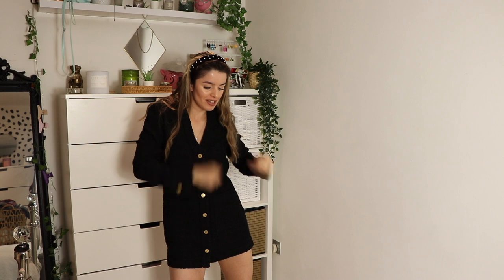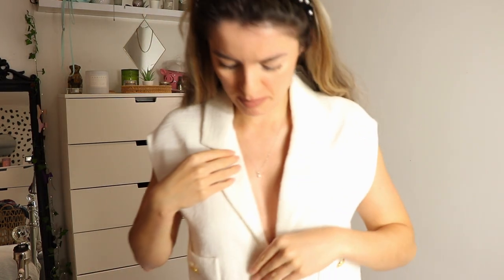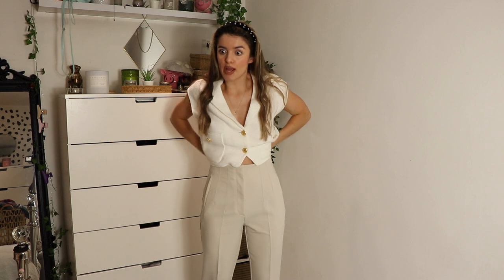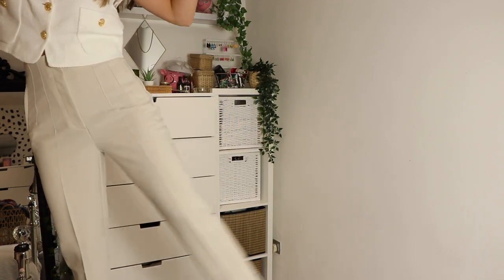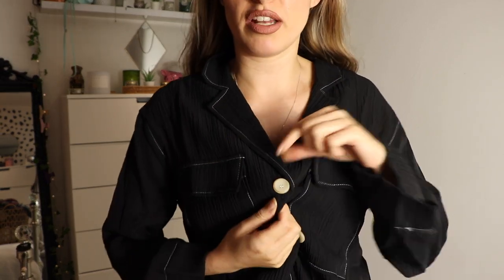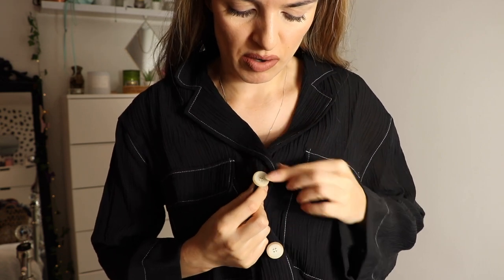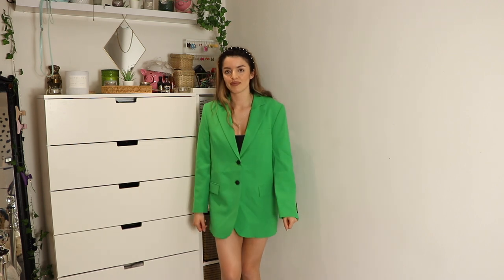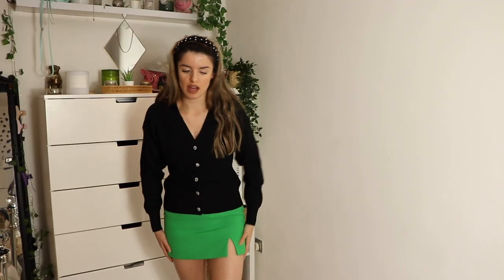HUGE ZARA TRY-ON HAUL | DECEMBER 2021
Why hello!! thank you so much for clicking on my video! I really hope you enjoy this haul as much as i enjoyed filming it! Please do check back for more content as I have more to come! :D xoxoxox

You can find all of these items at Zara's website using the references below :D Everything is listed in order shown in video :D x

Outfit 1:
TEXTURED DRESS BLACK - REF. 7563/257 - Size S

Outfit 2:
TEXTURED CROPPED WAISTCOAT WHITE - REF. 7879/273 - Size S
HIGH-WAIST TROUSERS OYSTER WHITE - REF. 7901/432 - Size M

FADED CROP TOP BLACK - REF. 4424/330 - Size S
DOUBLE-BREASTED OVERSIZED BLAZER BLACK - REF. 2753/432 - Size S
BLOUSE WITH CONTRAST TOPSTITCHING BLACK - REF. 3564/172 - Size S
OXFORD SHIRT BLUE - REF. 2157/226 - Size XS
KNITTED WAISTCOAT BLACK - REF. 3519/056 - Size S
KNIT CARDIGAN WITH PEARL BEADS LIGHT ECRU - REF. 9598/178 - Size S

Red Outfit:
TEXTURED SKIRT WITH VENT BURGUNDY - REF. 8558/502 - Size S
TEXTURED DOUBLE-BREASTED JACKET BURGUNDY - REF. 8253/502 - Size S

Green Outfit:
STRAIGHT BLAZER WITH POCKETS NEON GREEN - REF. 9018/707- Size S
MINI SKIRT WITH SLIT NEON GREEN - REF. 8558/707 - Size S

KNIT CARDIGAN WITH GEM BUTTON BLACK - REF. 3390/101 - Size S
FAUX LEATHER FRANÇOISE FULL LENGTH TROUSERS BLACK - REF. 4369/252 - Size S

A spare pair of faux leather trousers - I was unable to show these as my memory was full D:
'THE '90S FULL LENGTH FAUX LEATHER TROUSERS BLACK - REF. 2969/275 - Size S

Much Loveooo ♡ ♡ ♡ ♡ ♡ ♡ ♡ ♡